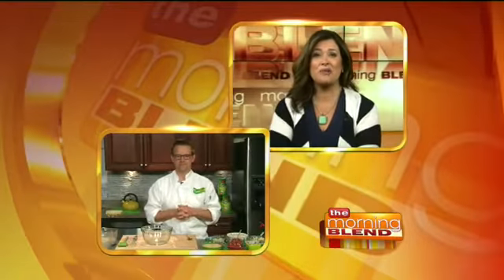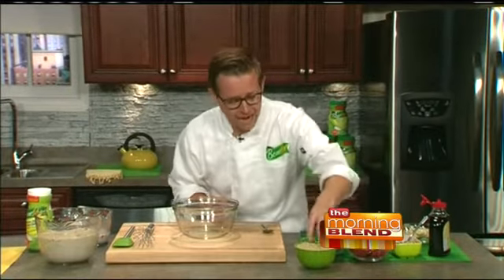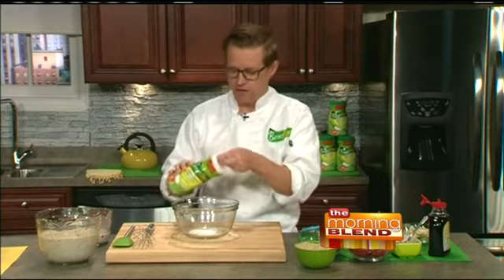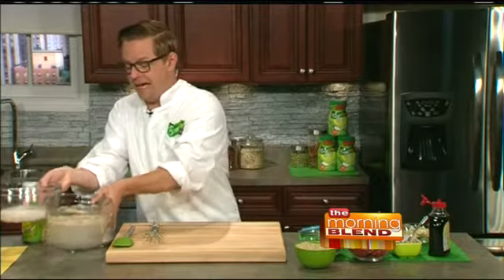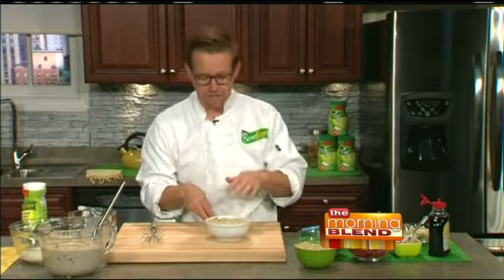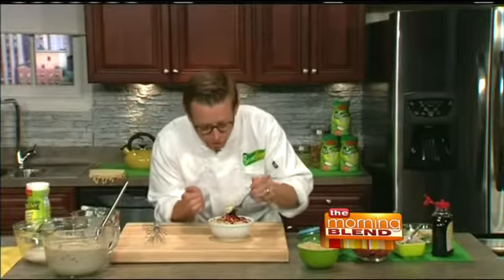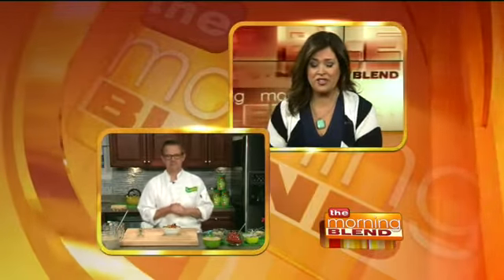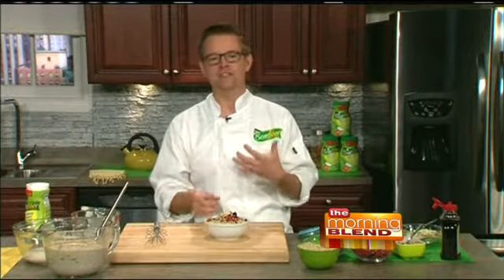Help Make Favorite Recipes Healthier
According to the Academy of Nutrition and Dietetics, most American's aren't consuming enough fiber.  Top Chef All Stars Winner Richard Blais joins us to share his favorite healthy recipes and some cooking tips and tricks to get more fiber in your diet without sacrificing taste.

 Richard Blais Raw Oatmeal Risotto Recipe

      With 5 more minutes to snooze, 4 meals to prepare, only 3 eggs left, 2 kids to wake up and 1 me, breakfast can definitely be a challenge. With so many grab and go meals available